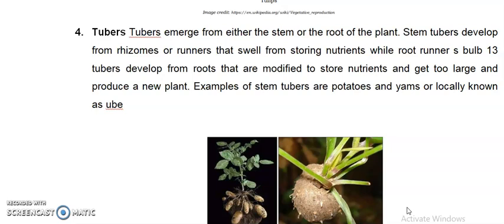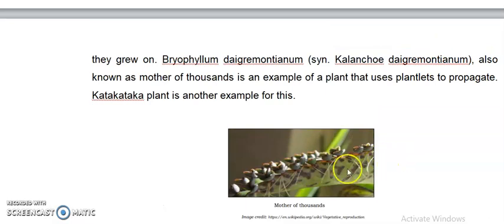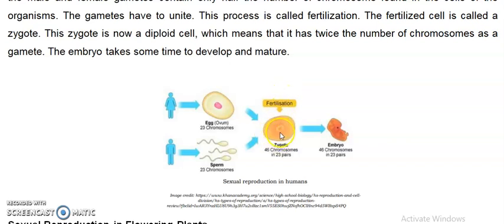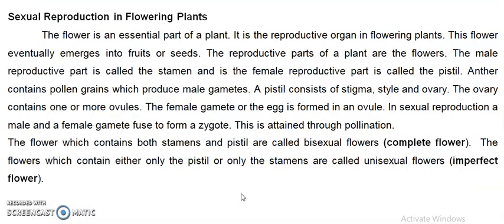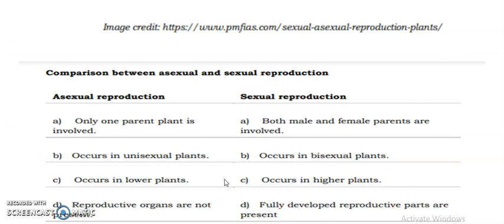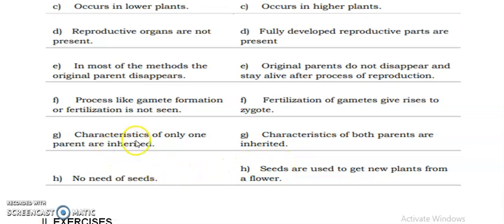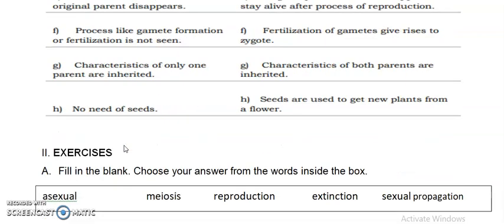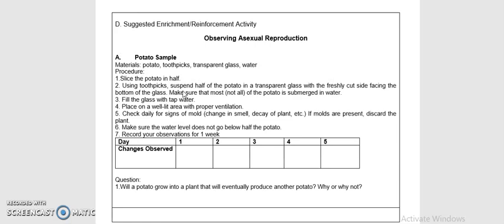SCIENCE 7 SLHT|| MODULE 4:REPRODUCTION PART 2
4. Tubers Tubers emerge from either the stem or the root of the plant. Stem tubers develop from rhizomes or runners that swell from storing nutrients while root runner s bulb 13 tubers develop from roots that are modified to store nutrients and get too large and produce a new plant. Examples of stem tubers are potatoes and yams or locally known as ube

5. Corms The solid, enlarged underground stems that store nutrients in their fleshy and solid stem tissue are called corms. They are sorrounded by papery leaves. Corms vary from bulbs in that their centers comprises of strong tissue whereas bulbs comprise of layered clears out. Example of plants that use corm is taro (gabi).

6. Plantlets The miniature structures that arise from meristem in leaf margins ic referred to as plantlets. They eventually develop roots and drop from the “mother leaf” or the leaves they grew on. Bryophyllum daigremontianum (syn. Kalanchoe daigremontianum), also known as mother of thousands is an example of a plant that uses plantlets to propagate. Katakataka plant is another example for this.

Sexual Reproduction in Animals
 Sexual reproduction requires two parents. Humans and other higher forms of animals and plants are products of sexual reproduction. In this type of reproduction, parents produce reproductive cells called gametes. These sex cells are produced through meiosis. These gametes are haploid cells, which mean that the male and female gametes contain only half the number of chromosome found in the cells of the organisms. The gametes have to unite. This process is called fertilization. The fertilized cell is called a zygote. This zygote is now a diploid cell, which means that it has twice the number of chromosomes as a gamete. The embryo takes some time to develop and mature.

  The flower is an essential part of a plant. It is the reproductive organ in flowering plants. This flower eventually emerges into fruits or seeds. The reproductive parts of a plant are the flowers. The male reproductive part is called the stamen and is the female reproductive part is called the pistil. Anther contains pollen grains which produce male gametes. A pistil consists of stigma, style and ovary. The ovary contains one or more ovules. The female gamete or the egg is formed in an ovule. In sexual reproduction a male and a female gamete fuse to form a zygote. This is attained through pollination.
The flower which contains both stamens and pistil are called bisexual flowers (complete flower).  The flowers which contain either only the pistil or only the stamens are called unisexual flowers (imperfect flower).

. Budding
10. Vegetative plant structures that arise from____________.
 a. roots   b. stem   c. leaves   d. all of the above

IV. Suggested Enrichment/Reinforcement Activity/ies
Have a quick tour around your home. Look around. Organisms can be found anywhere. They can be inside your house or even in your mother’s garden. List down at least 5 living organisms inside and outside your home and identify their mode of reproduction and state
 References: